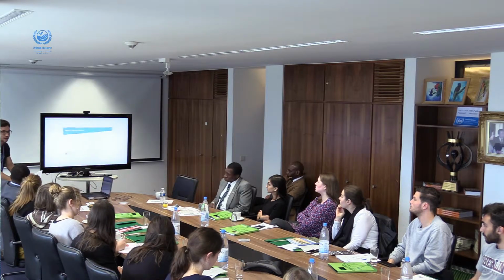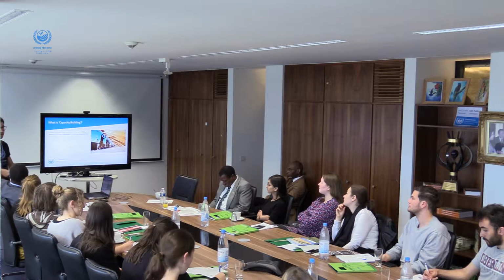The Role of the Capacity Building Marketplace - Jorge Sanz Fernández, UNCCD-CBM Consultant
Mr. Jorge Sanz Fernández (UNCCD-CBM Consultant) welcome and introduce the students of the University of Cologne during their visit to UNCCD the 21st of May of 2019.